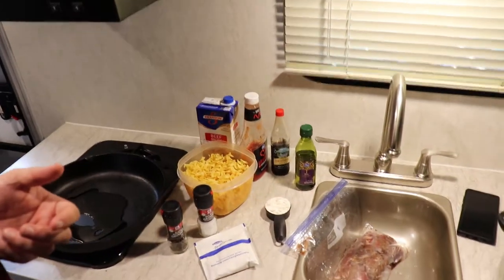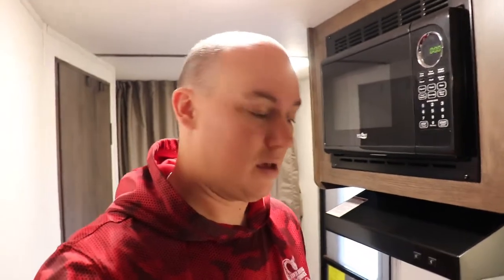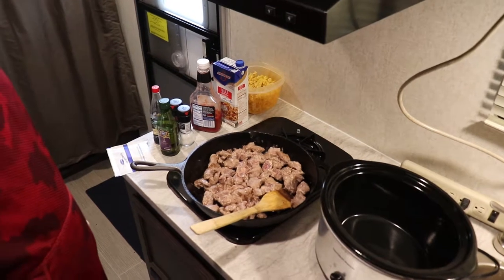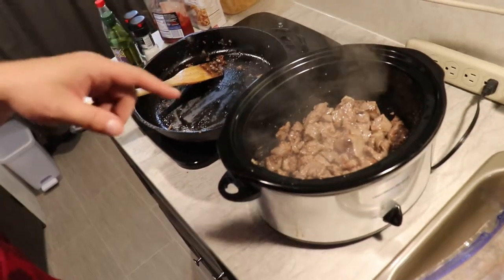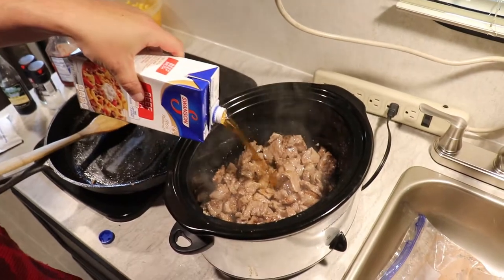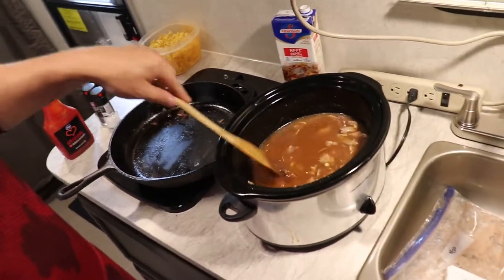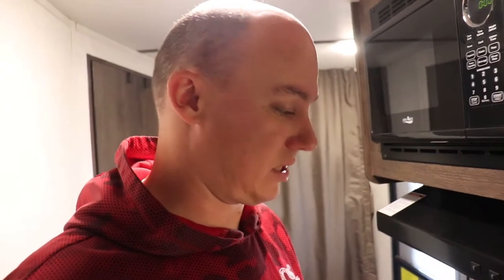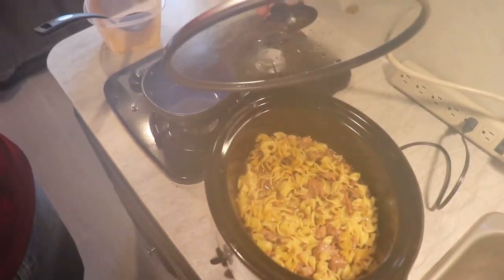Steak Soup - Crock Pot Cooking in the RV